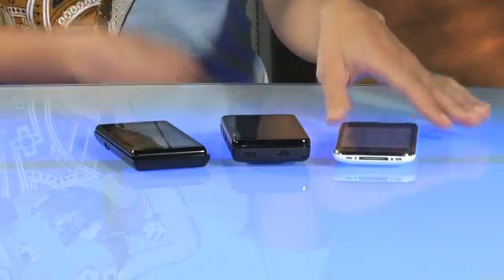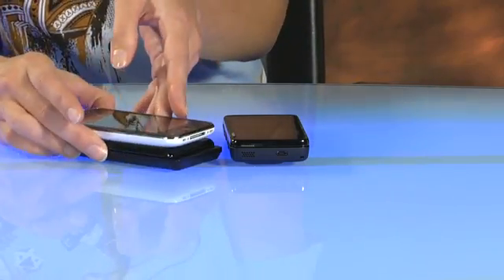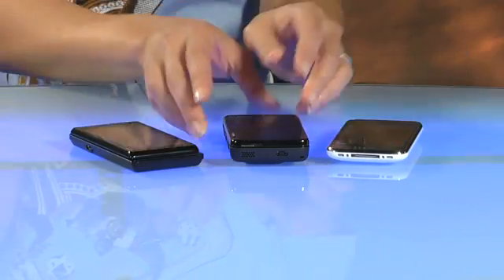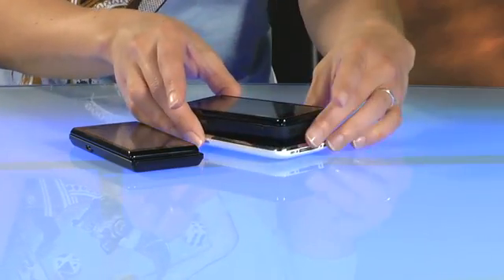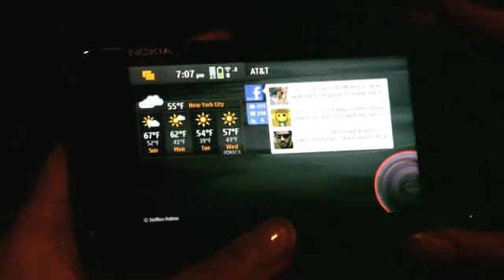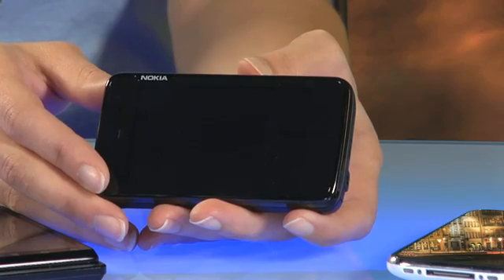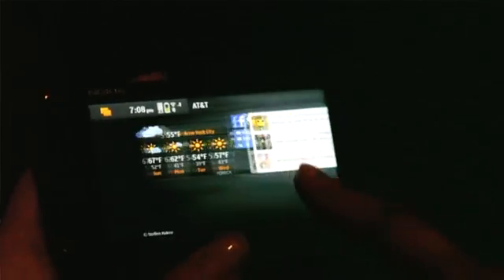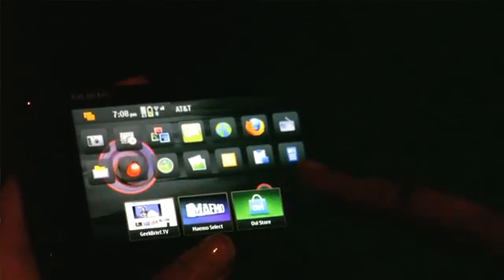Geek Brief TV #660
Topic: Hands on with the Nokia N900